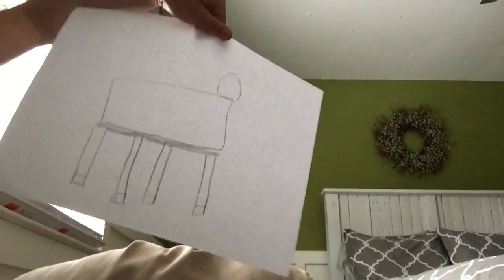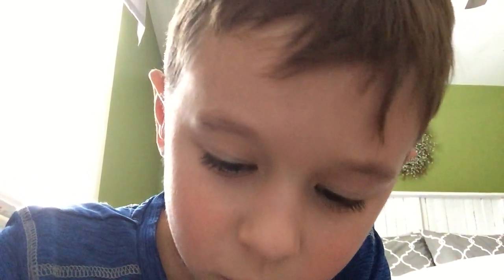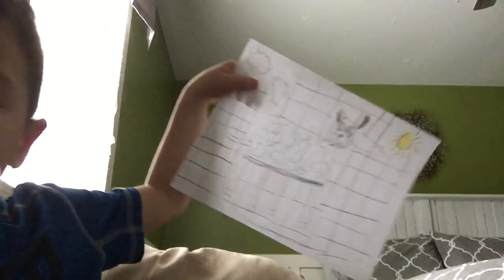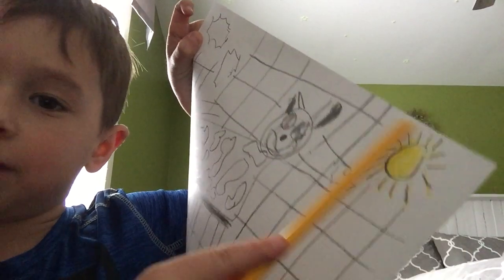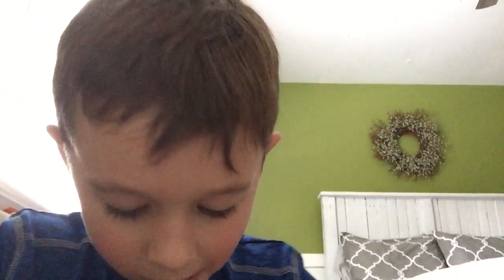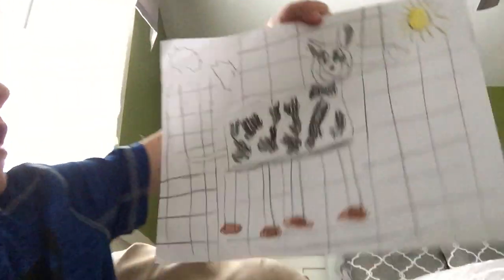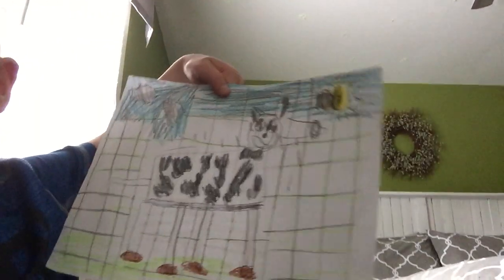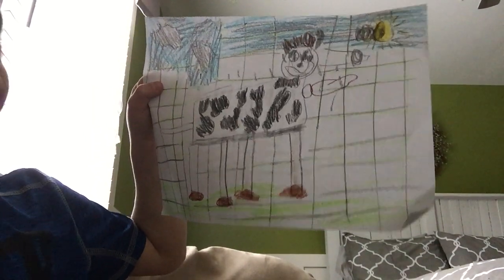How to draw a baseball cow!